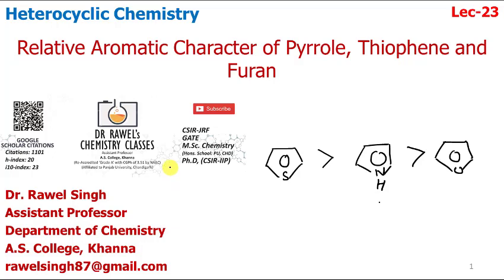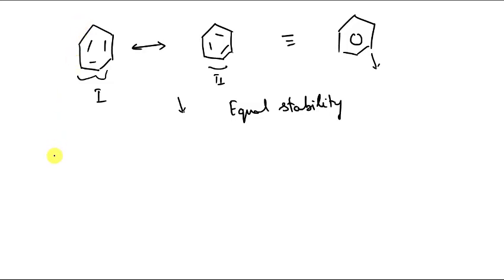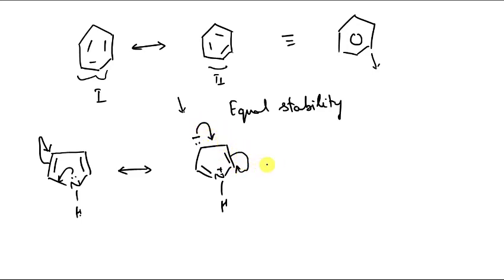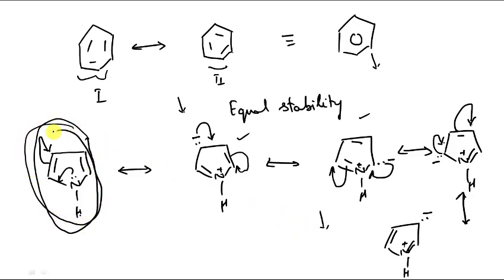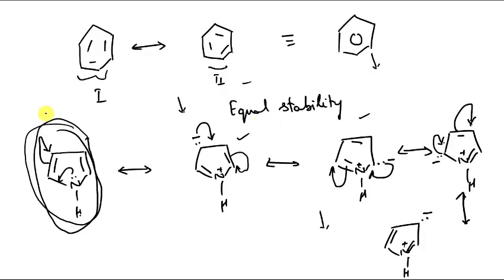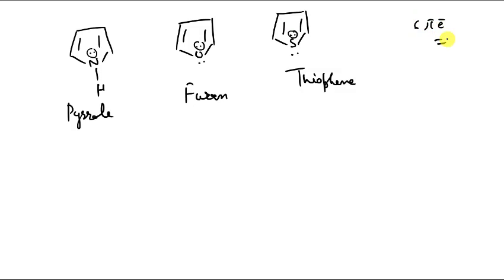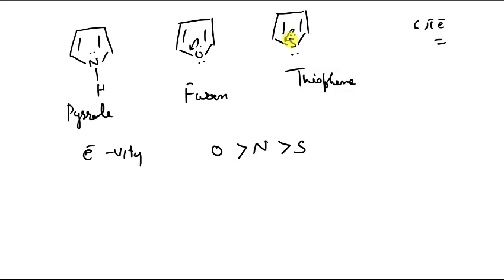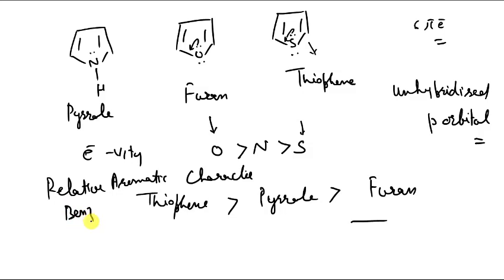Relative aromaticity of pyrrole, Furan & Thiophene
This is 23rd lecture on chemistry of heterocyclic compounds.

This video lecture discusses relative aromatic character of pyrrole, furan and thiophene